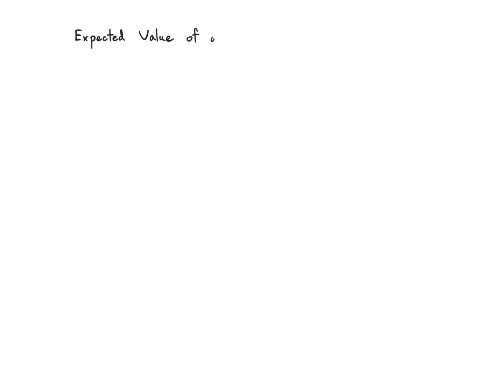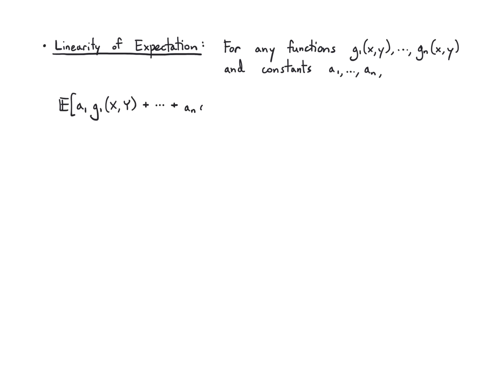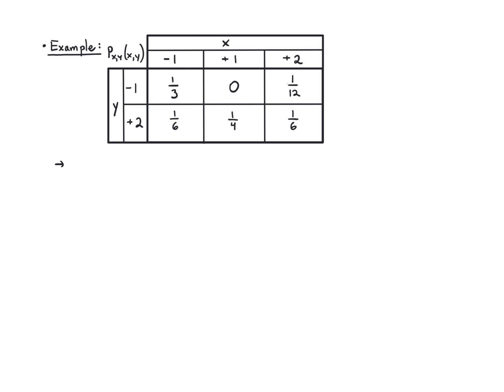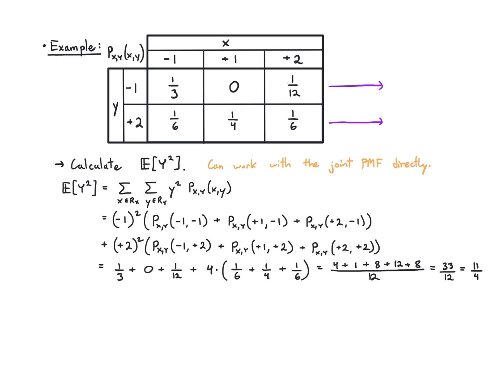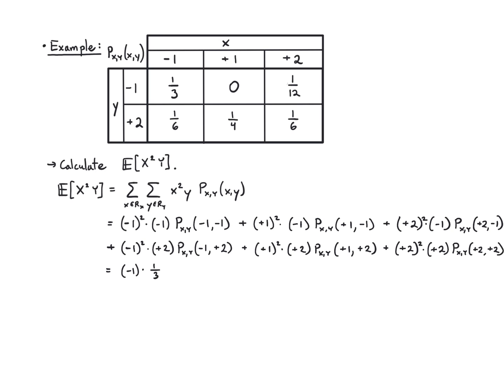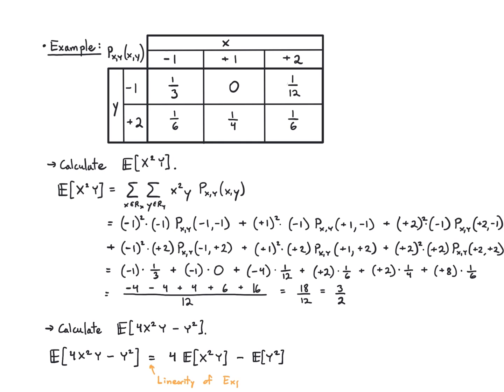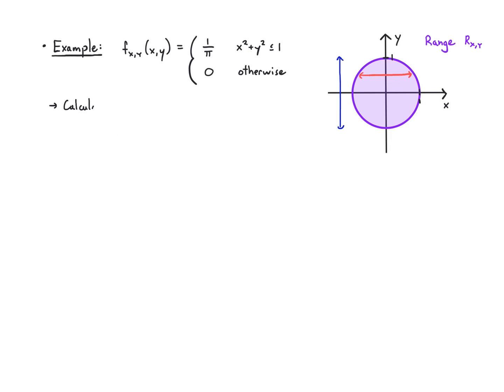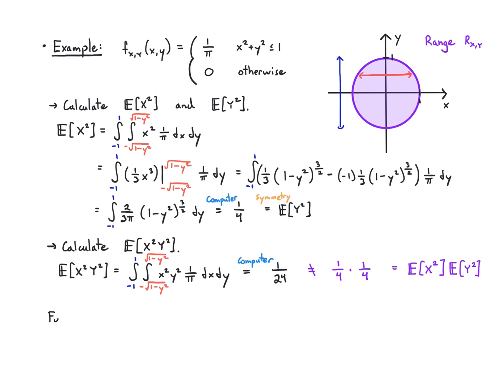Probability 4.6 Expected Value of a Function of Random Variables (2022)